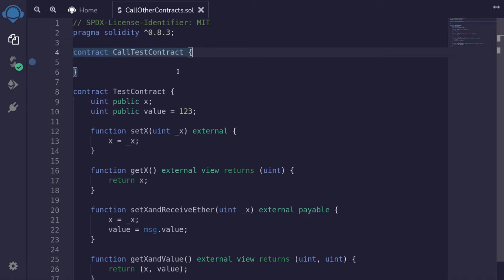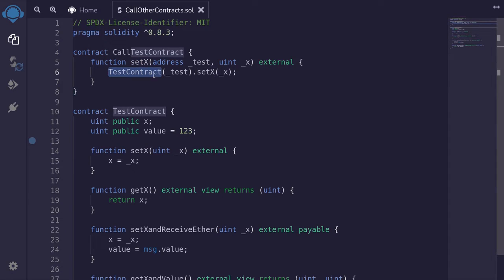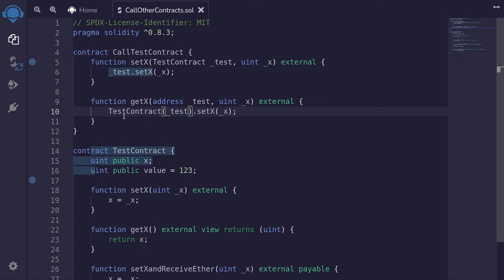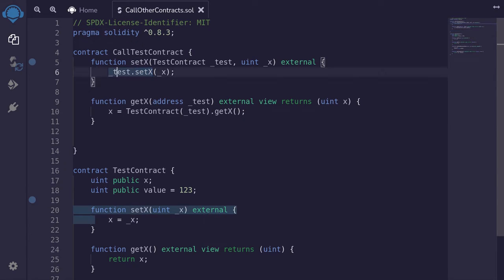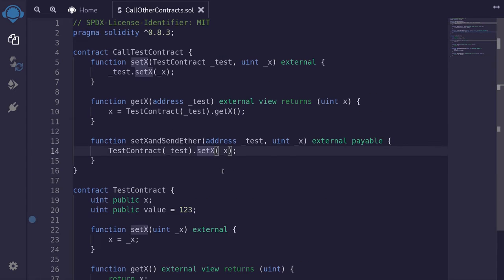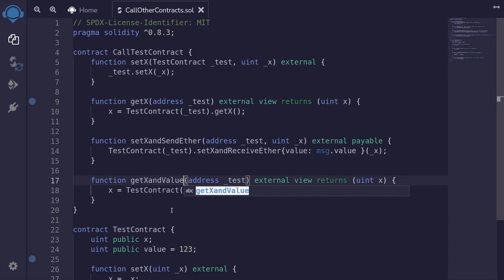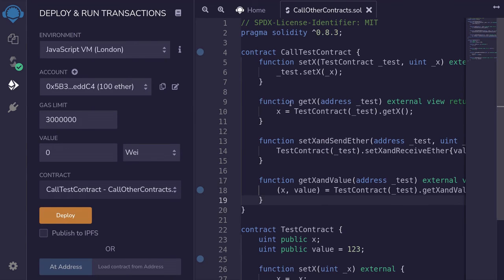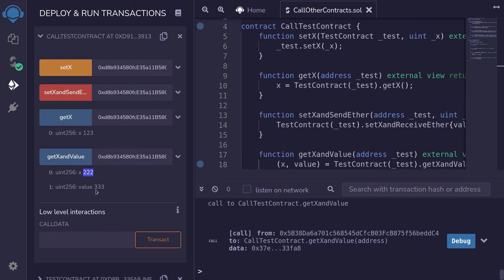Call Other Contracts | Solidity 0.8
Some examples of calling other contract.